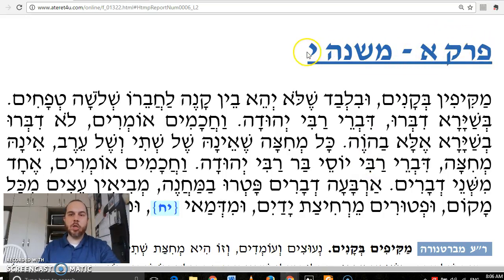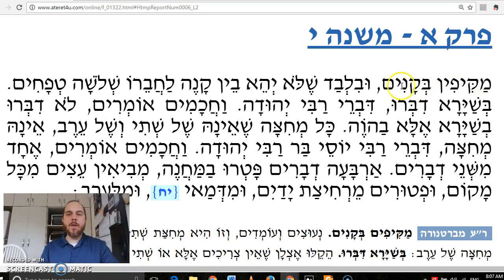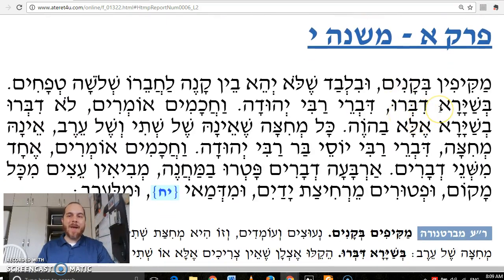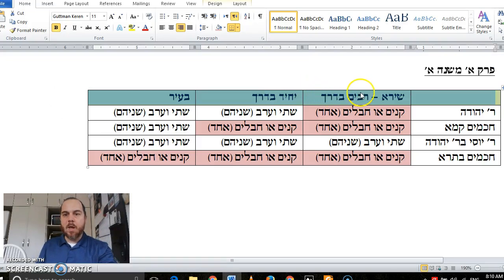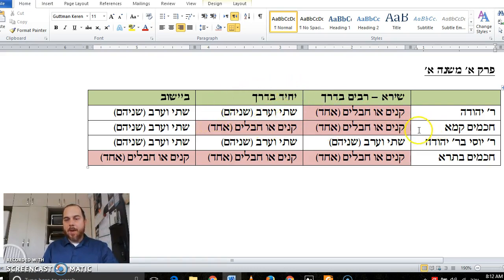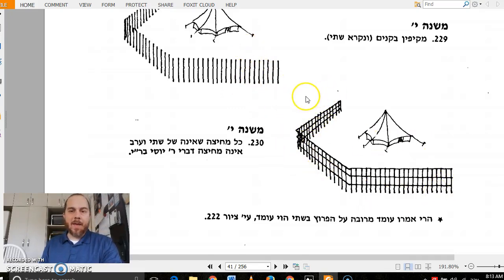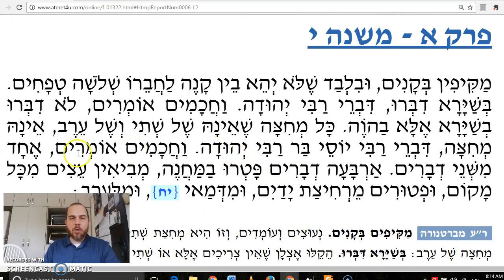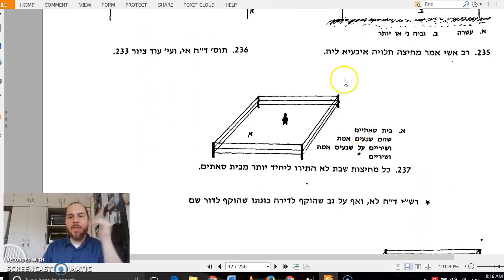Eruvin Chapter 1 Mishnah 10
Is a proper Shabbat enclosure in one direction only, or must it form a weave-pattern in two directions?

You can find every Mishnah in this series on the Mishnah Yomit website, Mishnah.co